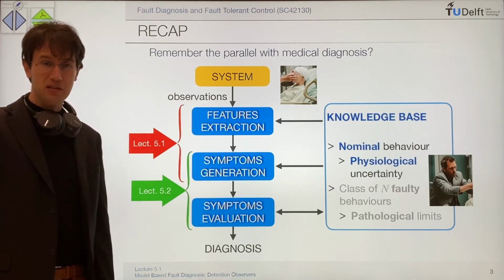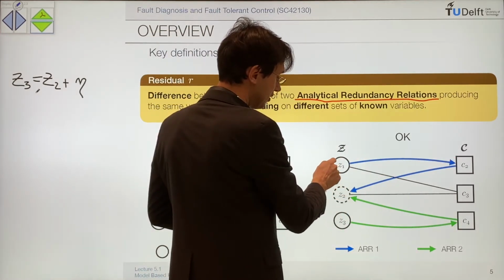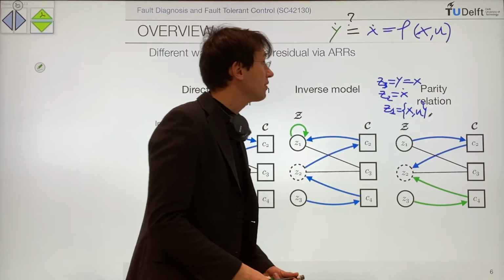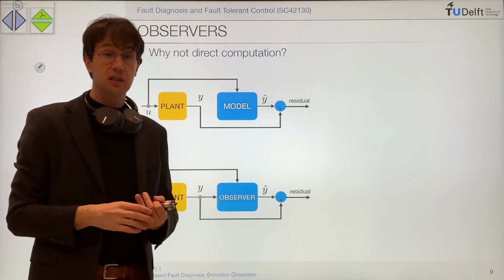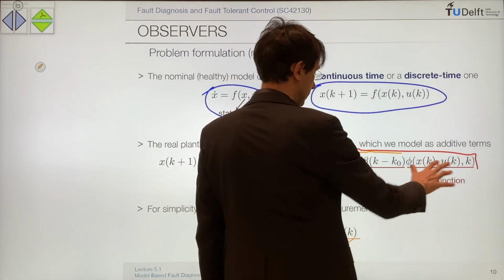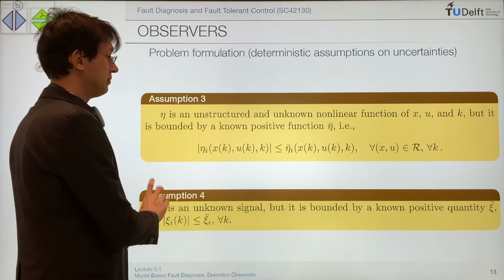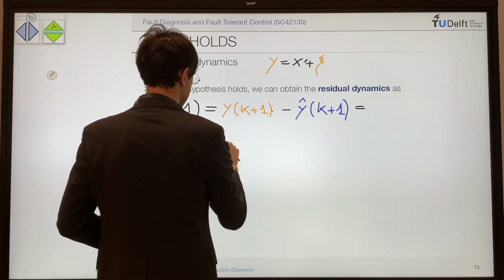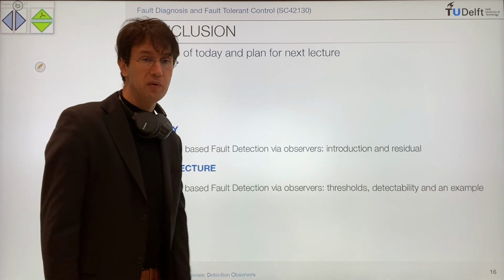FDFT 2020 L05 01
Lecture 5.1 "Model Based Methods: Detection Observers"

This lecture is the first in the series on Model Based Methods for Fault Diagnosis. Here model-based approaches are introduced, and the choice to focus on observers is motivated. The generation of residuals via dynamical observers is presented in details.

00:04:26 Residual
00:19:30 Threshold
00:29:11 Observers
00:45:20 Residual dynamics